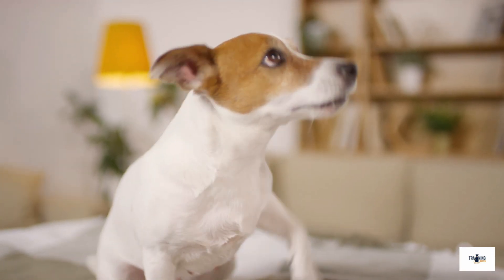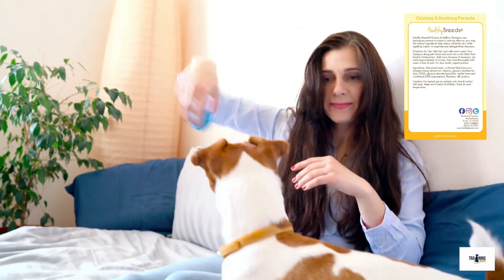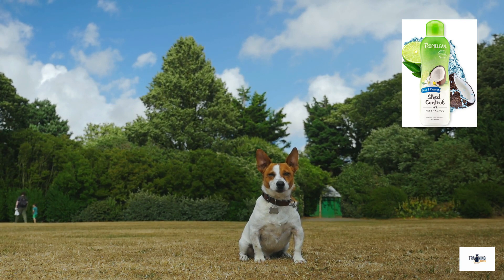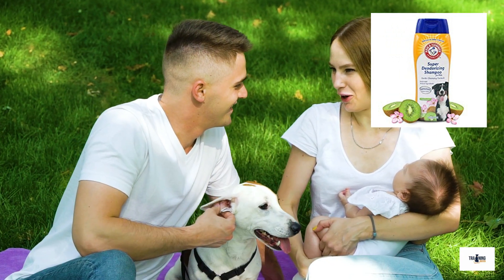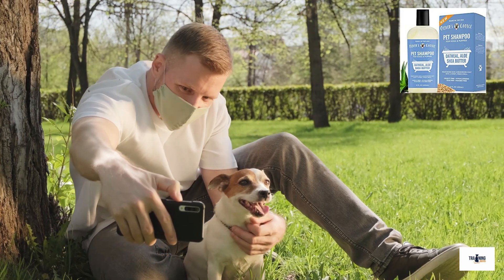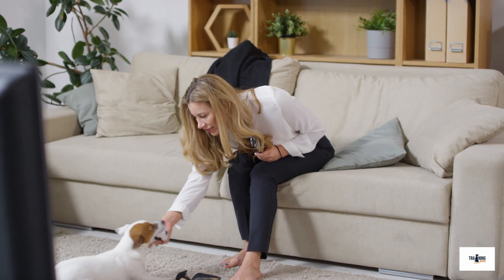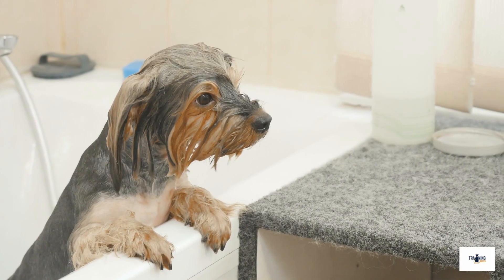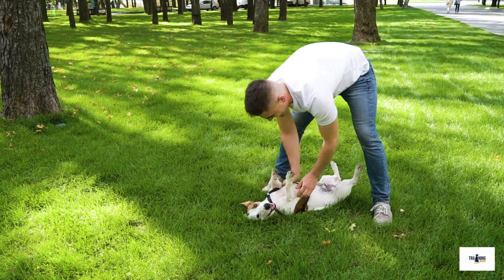Best Dog Shampoo For Jack Russells.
The best Dog Shampoo For Jack Russells. Jack Russell Terriers have a tendency to run away and roll in things that smell bad, while others like to explore bushes and burrows. Both of these things can lead to your Jack Russell coming home incredibly dirty.

So considering Jack Russell’s unique coat and skin, when you want to bathe them, what is the best dog shampoo for Jack Russells? This is what we’re taking a look at in this video.